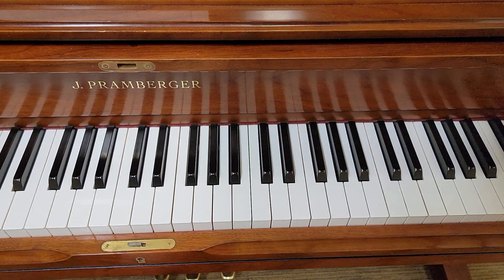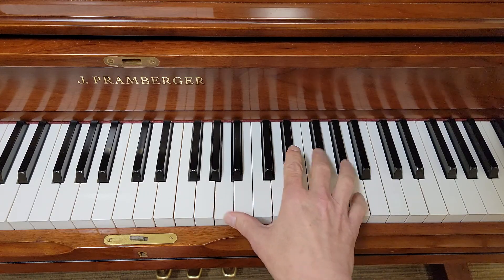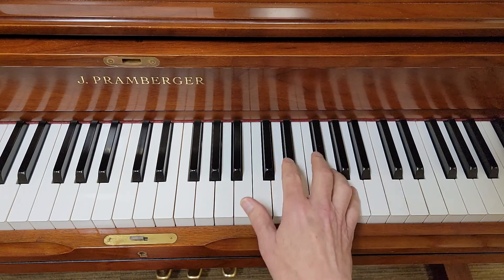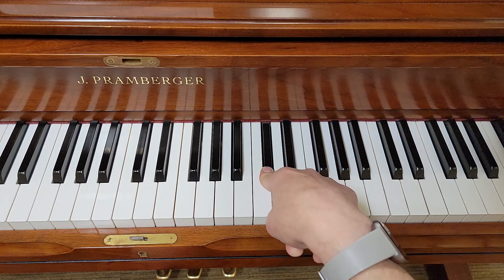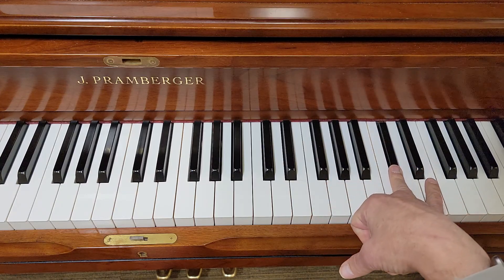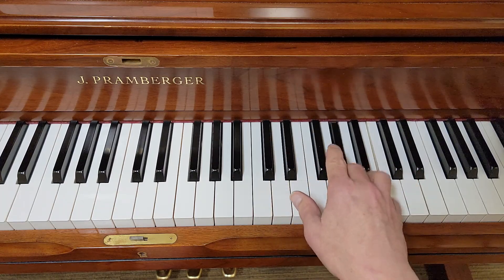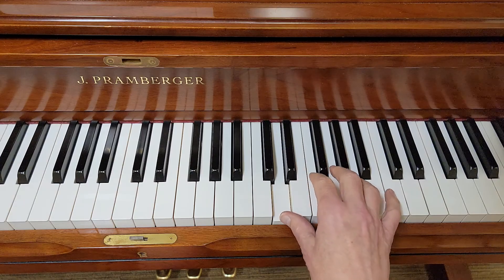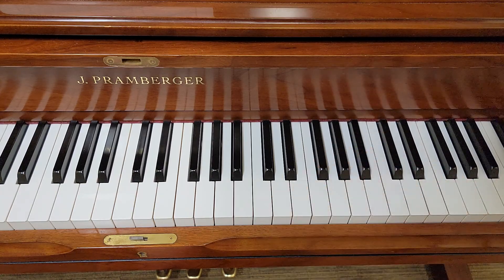Night Time (RH)